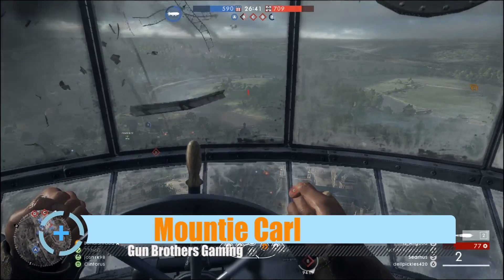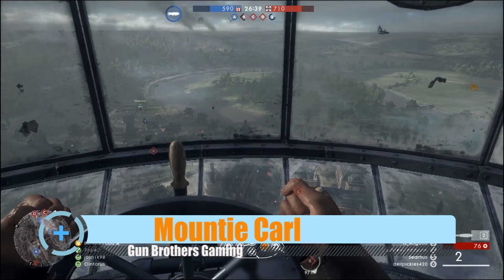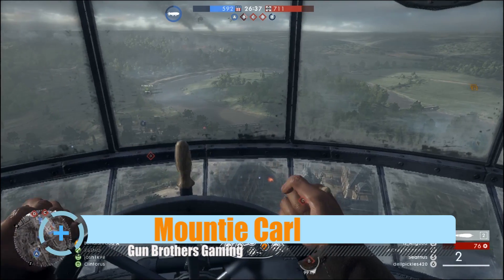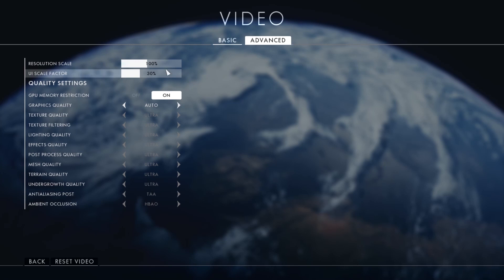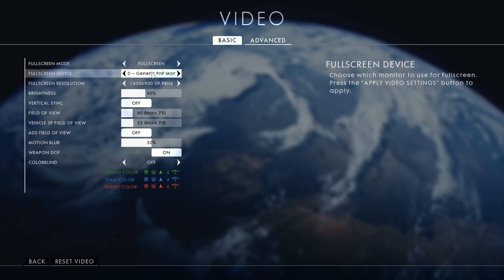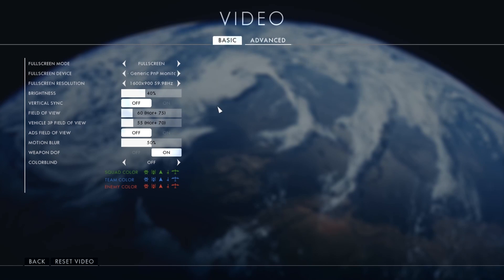Battlefield 1 | How to fix the DirectX 12 Crash issue in BF1 (Updated)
While I fly the behemoth around, let's go over some very helpful steps in fixing the crashes associated with BF1 and DirectX 12.

Steps to help prevent crashing

1. Make sure Direct X 12 is disabled.

2. Turn off the origin overlay

3. make sure Steam isn't running because it too has an overlay.

4. make sure NVidia Experience isn't running - this sounds like a broken record but it too has an overlay and we are trying to rule out anything that may be crashing the game.

5. make sure you have the latest drivers which I am sure you do, but if you don't - go and get them.

6. Go into your BF1 settings - make sure Auto is selected and you're settings are on the optimal ones.

7. Next youa re going to head into GPU memory rescrictions and make sure that is set to on.

8. Lastly if you are crashing after rounds, try alt tabbing out and then back in. I have heard this can fix that and get you to the next round.